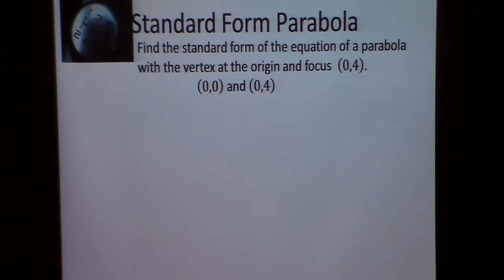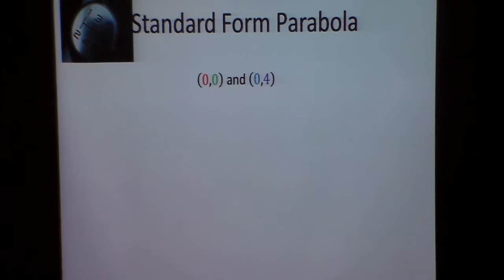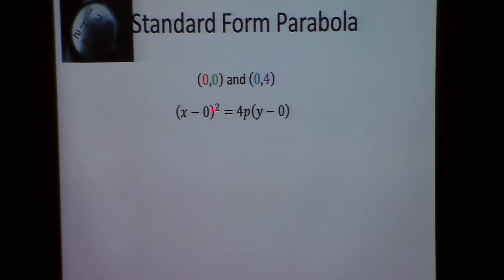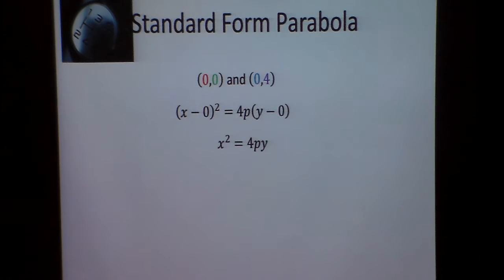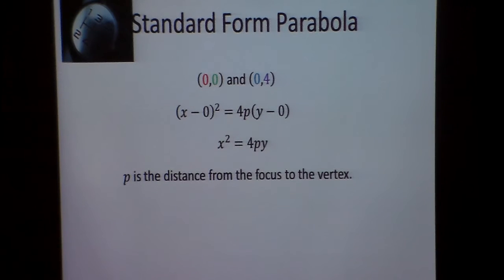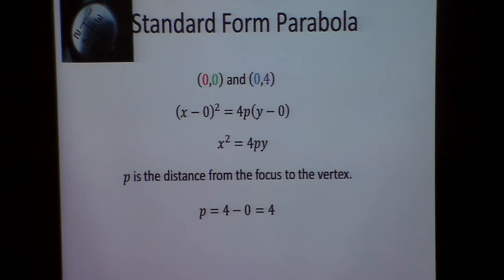Parabolas Find the standard Form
Given the vertex and the focus write the standard form of the equation